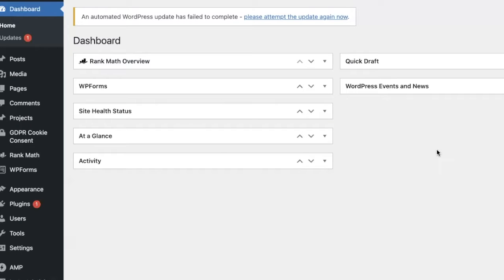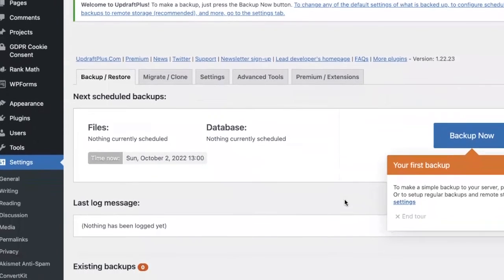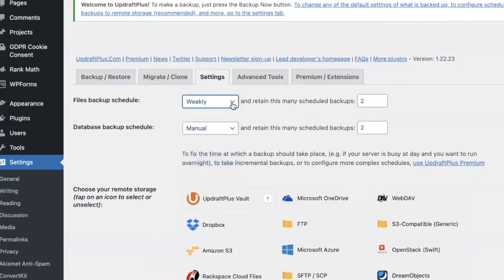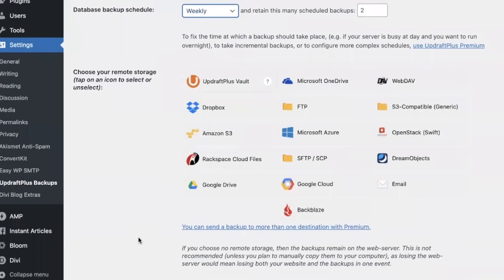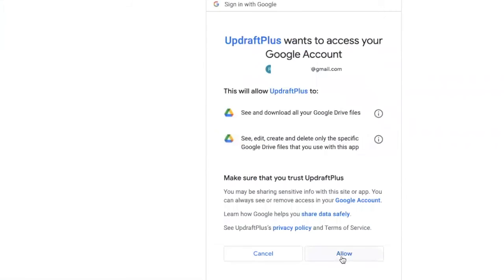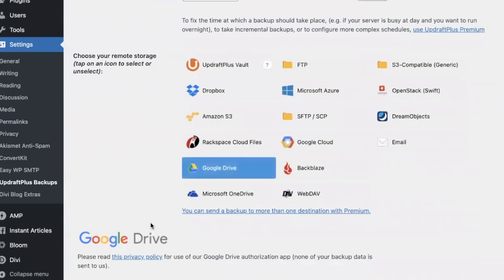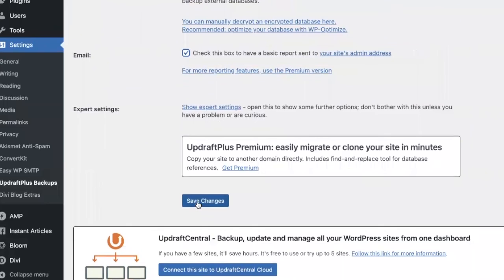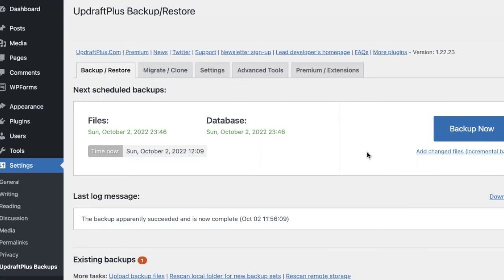HOW TO BACKUP YOUR WORDPRESS WEBSITE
Are you looking for an easy way to backup your WordPress site?

If you're like most bloggers, you probably spend a lot of time working on your blog and would be devastated if something were to happen with it. Am I right?

That's why it's so important to make sure you have a backup of your WordPress site.

A backup is a copy of your entire website that you can use to restore your site if something goes wrong, and there are many different ways you can back up your WordPress site, but in this post, I will show you how to use UpdraftPlus, a popular WordPress backup plugin that I use on all my websites. It's free and super easy to use!